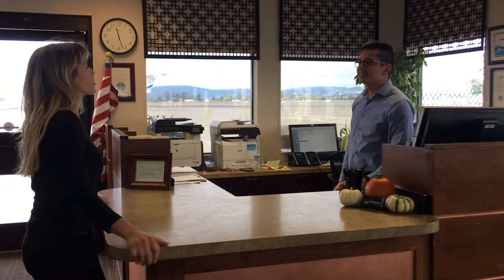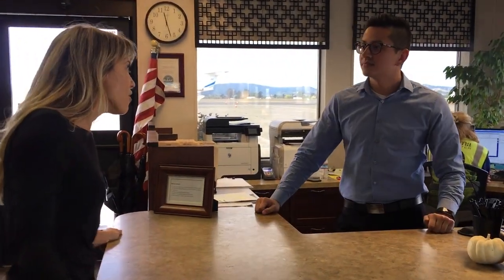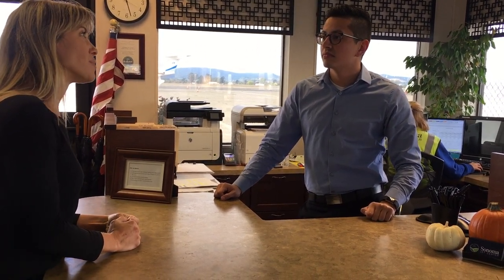FBO Walk Thru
This video is about FBO Walk Thru